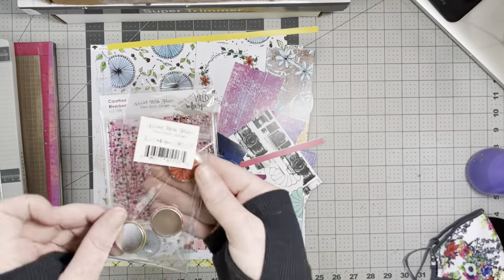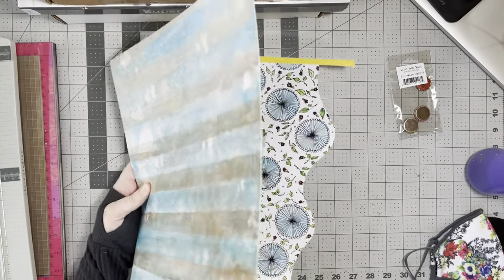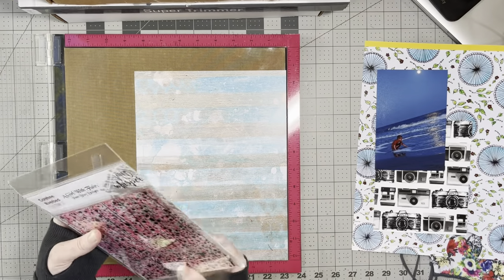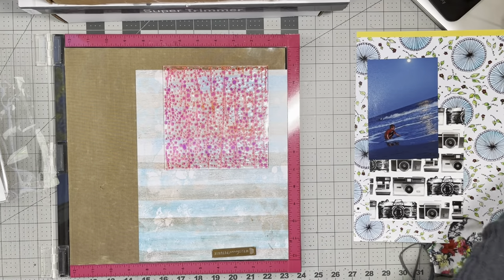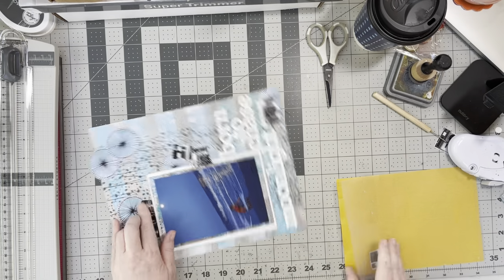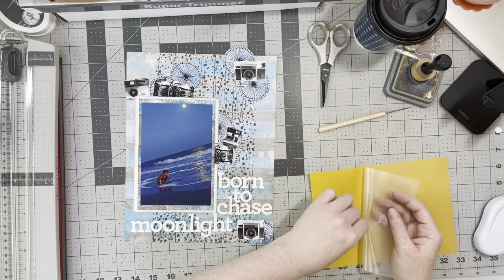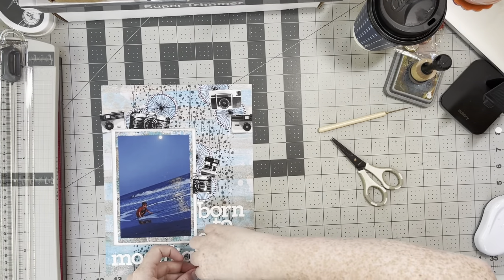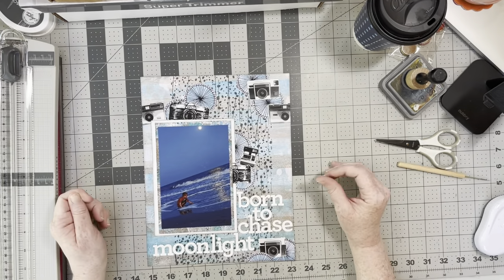81/2X11 Scrapbook Process- Born To Chase Moonlight (Wild Whisper Designs)